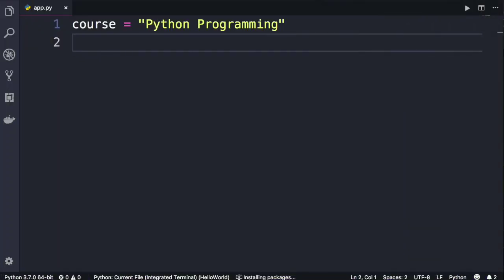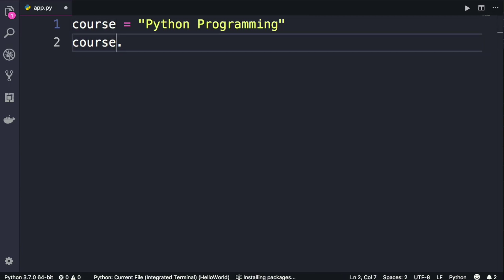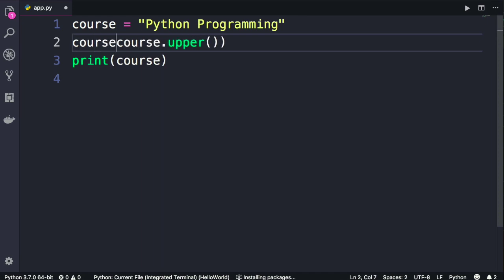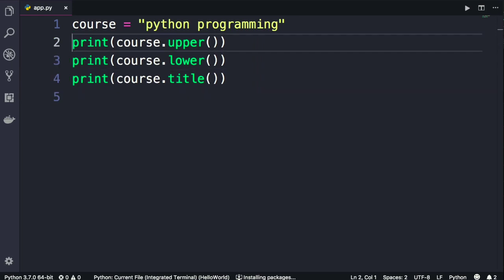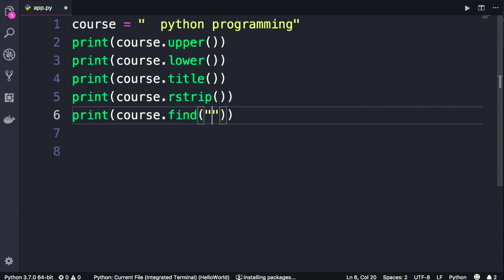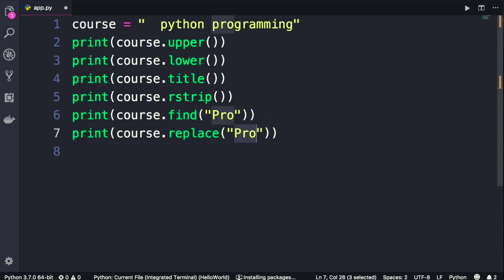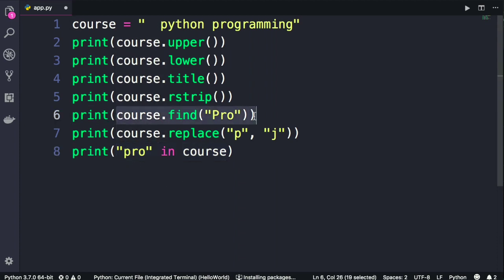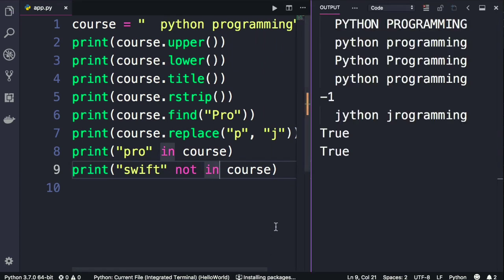Learn Python With me - Python String | Code with me | Python for Beginners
Hi friends ! Lets learn Python together . I hope you enjoy it .